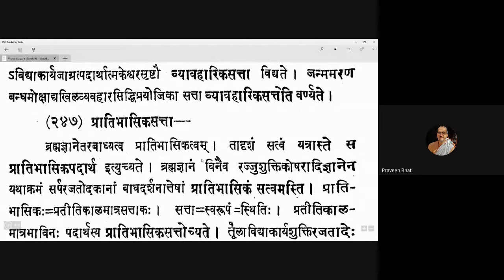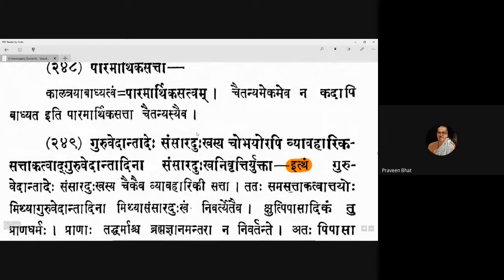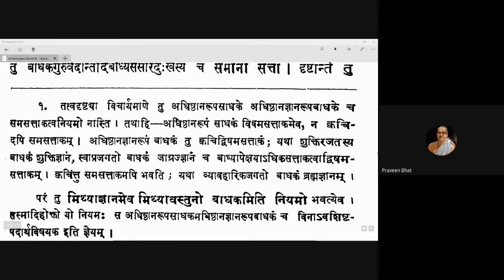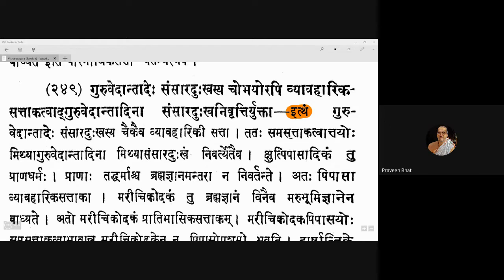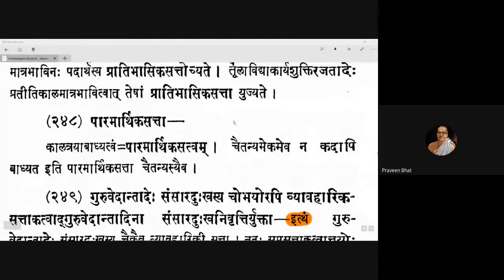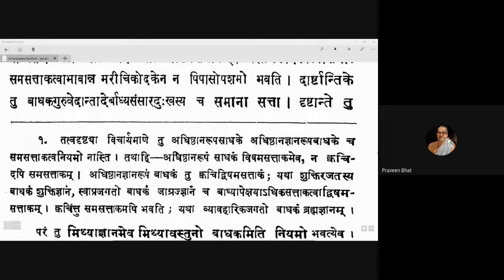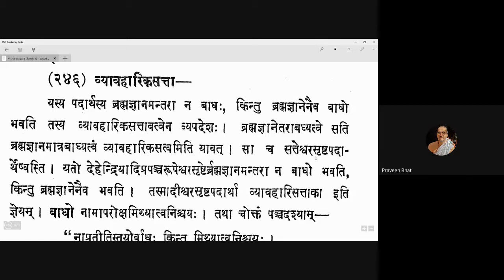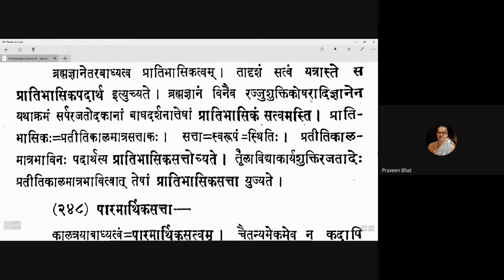Vicharasagara 095 20201204 (5.249-5.251)